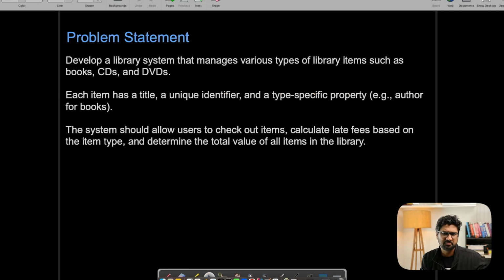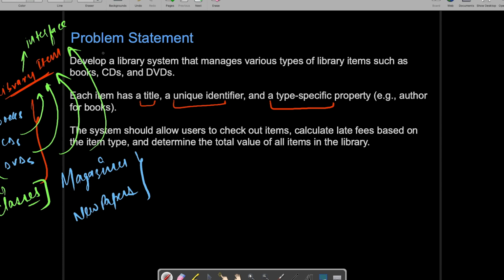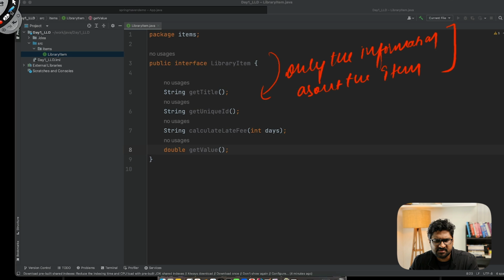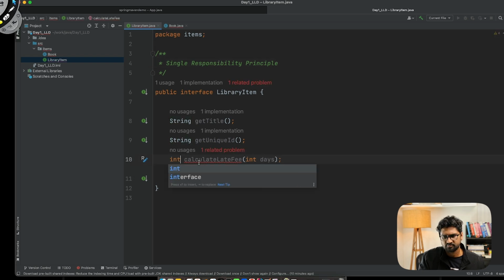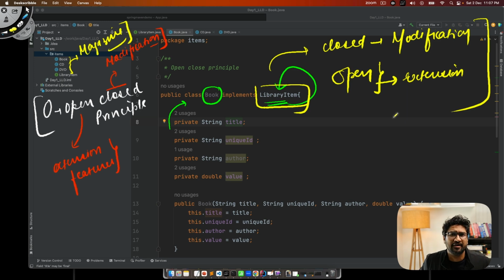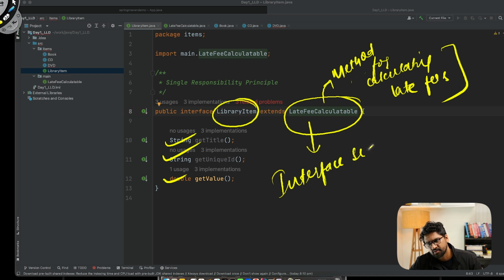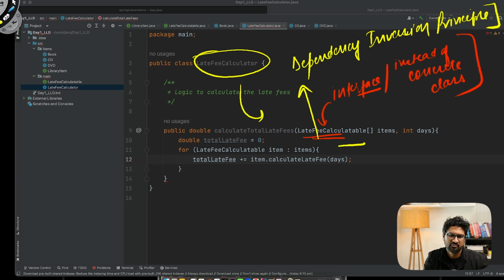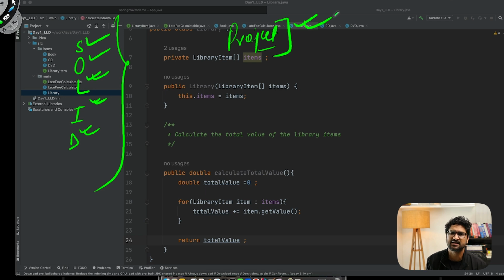Solid Design Principle | Day 1 | 5 Days Low Level System Design Challenge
Dive into the world of system design with Day 1 of our 5-day Low-Level System Design series, where we explore the SOLID design principles through the practical example of a Library Management System. This session is perfect for both budding and experienced software engineers aiming to enhance their understanding of robust and scalable system design. We break down each SOLID principle - Single Responsibility, Open/Closed, Liskov Substitution, Interface Segregation, and Dependency Inversion - and apply them to the Library Management System, demonstrating how these principles contribute to creating more maintainable and flexible systems.

This video is not just about theory; it includes real-world scenarios, interactive examples, and detailed code analysis to solidify your understanding. Whether you're preparing for technical interviews or looking to refine your design skills, this session offers valuable insights and practical knowledge.
📌 𝐏𝐖 𝐒𝐤𝐢𝐥𝐥𝐬 𝐓𝐞𝐜𝐡 𝐒𝐎𝐂𝐈𝐀𝐋 𝐌𝐄𝐃𝐈𝐀 -
Topic Covered
00:00 - Introduction
00:31 - Design principles and design patterns
02:25 - System design problem statement - Library management system
10:34 - Coding implementation with an application of different SOLID principles